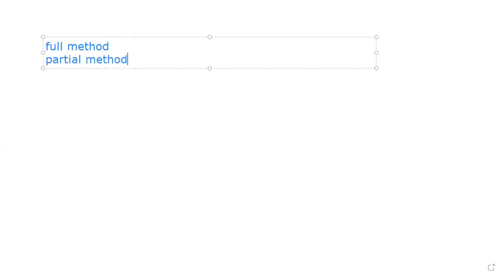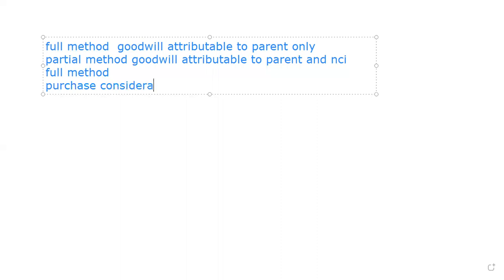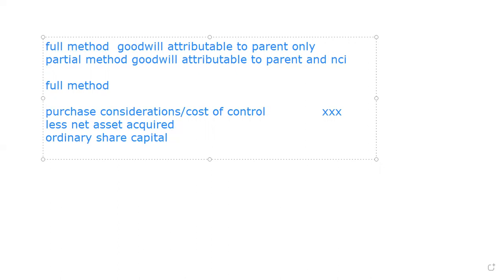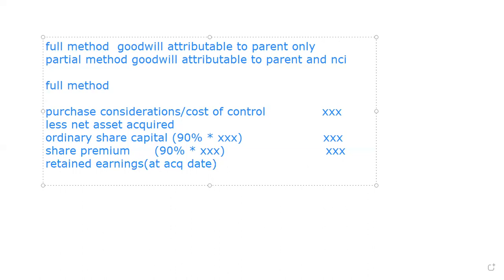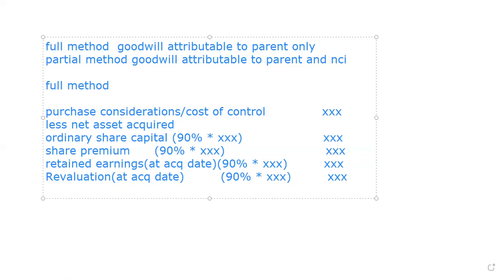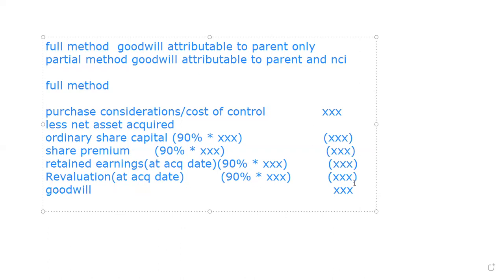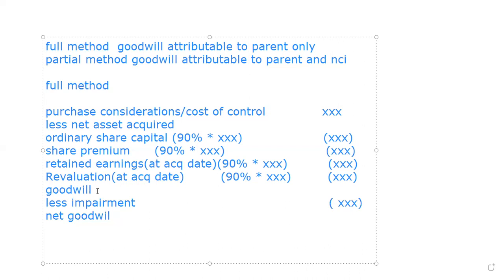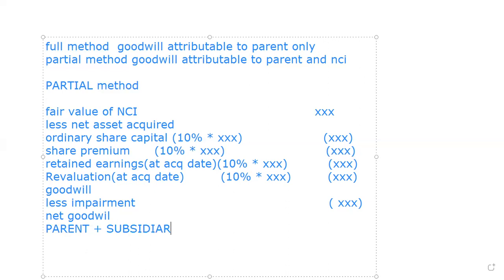ACCOUNTING FOR GOODWILL FINANCIAL REPORTING